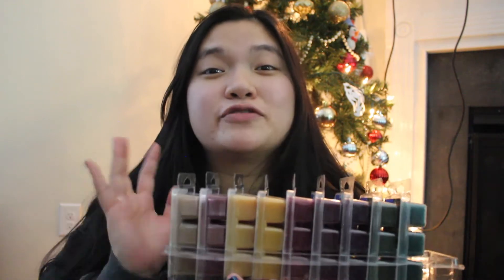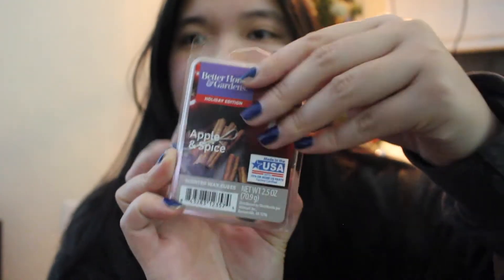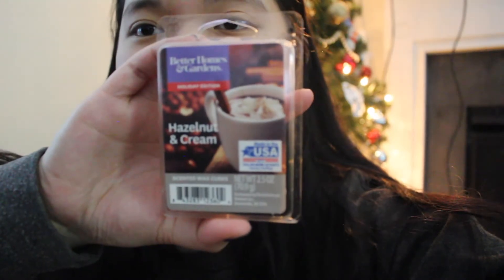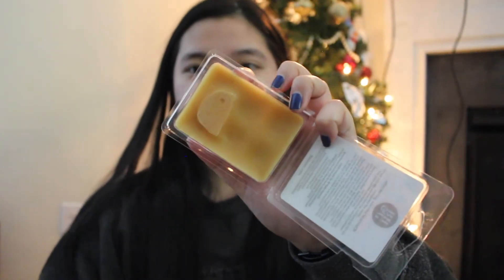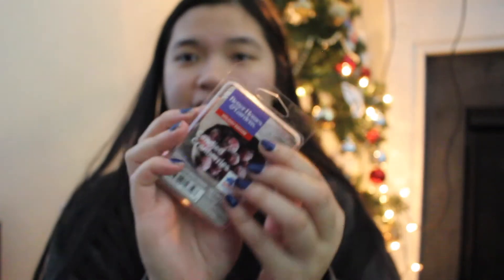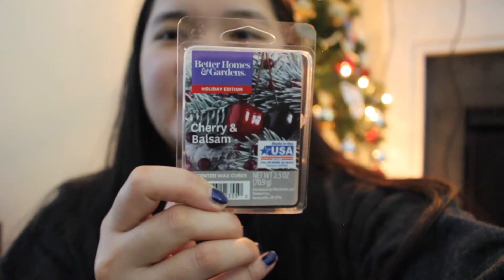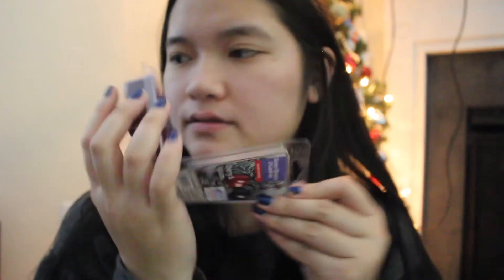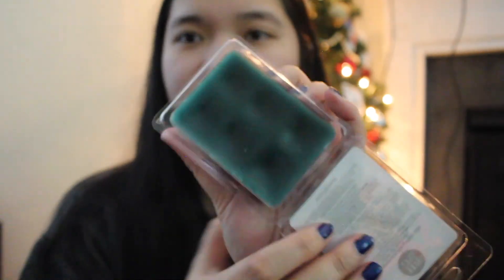NEW BETTER HOMES & GARDENS HOLIDAY WAX MELTS - First Impressions